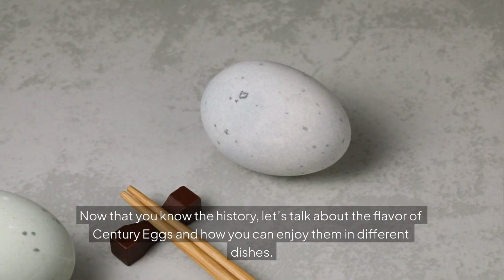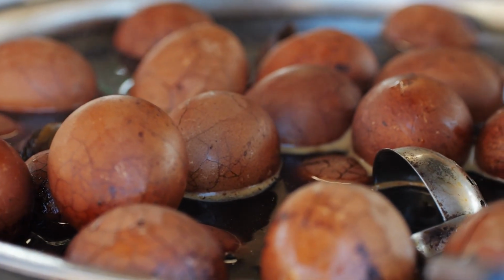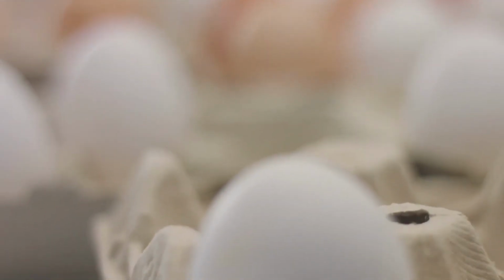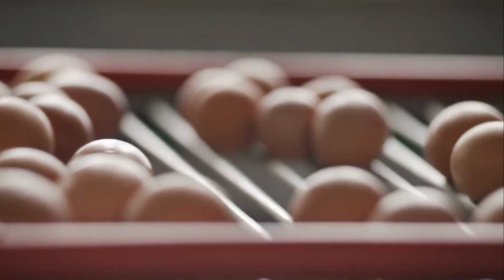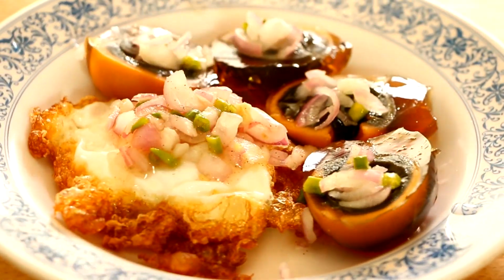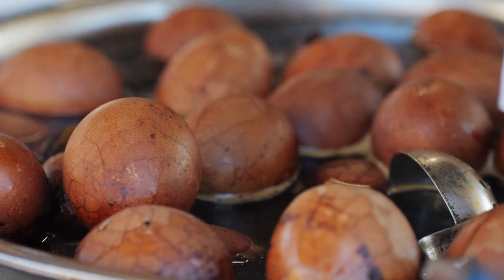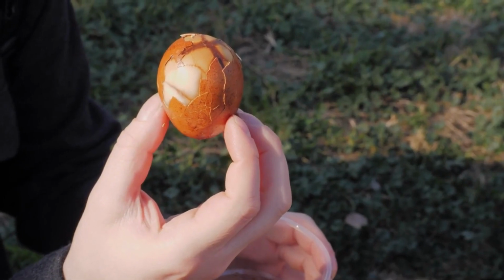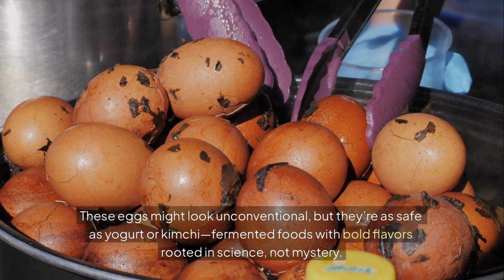Century Eggs EXPLAINED: Taste Health Myths Debunked!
We’ll break down the flavor, texture, and the best ways to enjoy them. Whether you're curious or hesitant, Century Eggs Explained: What They Really Taste Like will change how you see this iconic dish.
Ever wondered what century eggs really taste like or if they're healthy to eat? In Part 2 of our Century Egg Explained series, we break down how to pick good century eggs, how to store them, their surprising nutritional benefits, and debunk common myths (no, they aren’t soaked in horse urine!). We also dive into how century eggs are safe, protein-packed, and deeply rooted in Chinese culinary history.

 Learn the truth about their flavor, safety, and health facts
 Tips on how to store and prepare them
 Scientific breakdown of the preservation process
 Debunking the top 3 myths (horse urine?!)
 Safe consumption tips & modern vs traditional curing

 If you're curious about Chinese preserved foods, fermented delicacies, or unique egg dishes, this is the video for you. Perfect for foodies, chefs, and anyone adventurous with their taste buds!

00:00 – Welcome & Overview
00:20 – How to Select and Store Century Eggs
01:11 – Nutritional Benefits of Century Eggs
02:27 – Health Risks & Safe Consumption
03:14 – Common Myths Debunked
04:31 – The Science Behind Century Egg Fermentation
05:51 – Horse Urine Rumor Explained
06:21 – How to Spot a Bad Century Egg
06:44 – Final Thoughts & Subscribe

century egg taste
what do century eggs taste like
are century eggs healthy
century egg nutrition
how to eat century eggs
fermented eggs explained
chinese preserved eggs
pickled eggs asian
what is a century egg
century egg smell
preserved eggs health benefits
is century egg safe
how century eggs are made
myths about century eggs
century egg vs salted egg
umami egg taste
chinese century egg recipe
how to store century eggs
pickled egg nutrition
asian delicacies explained